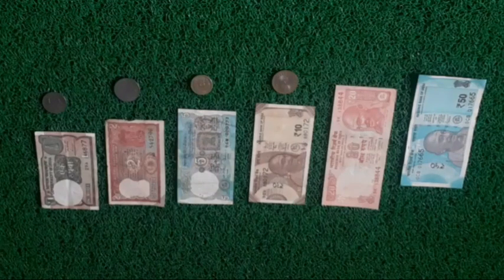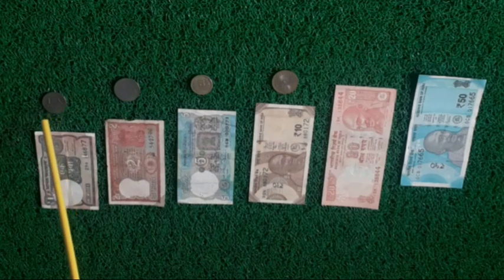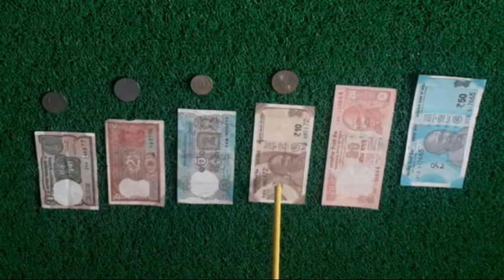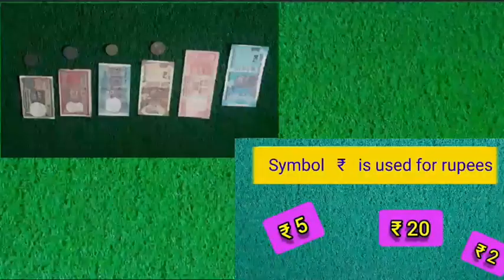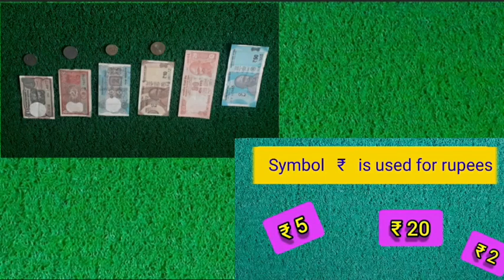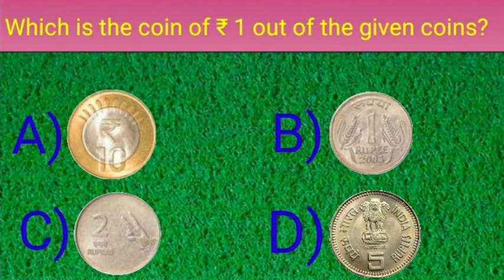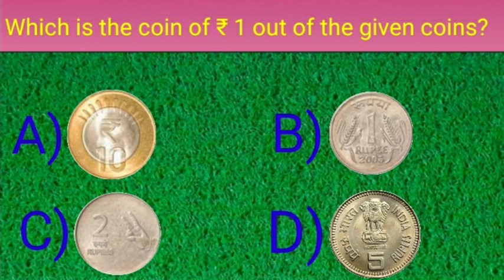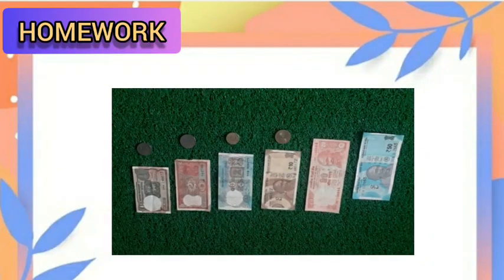Identification of currency notes and coins used in our daily life in English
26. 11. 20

Maths World
Chapter : 4
Money

Identification of currency notes and coins used in our daily life.